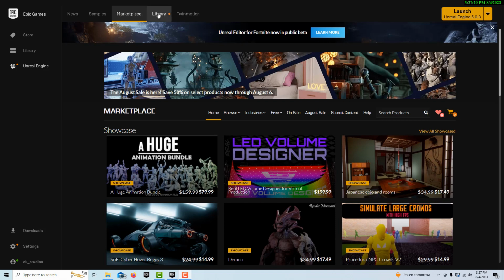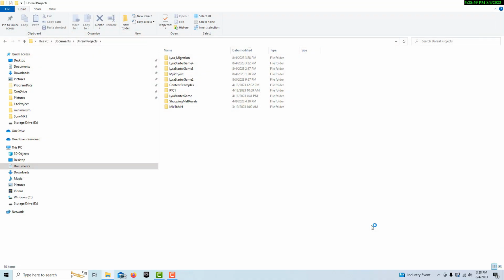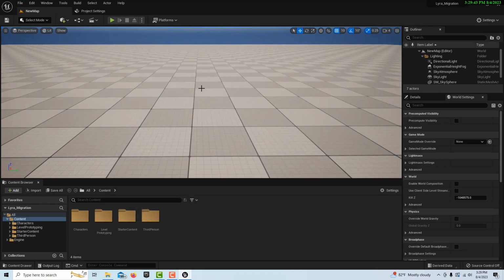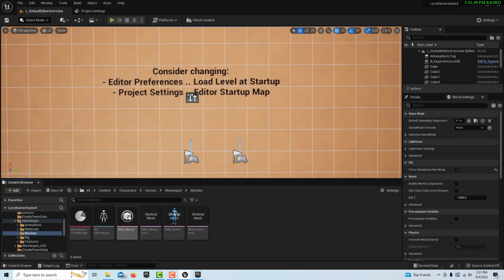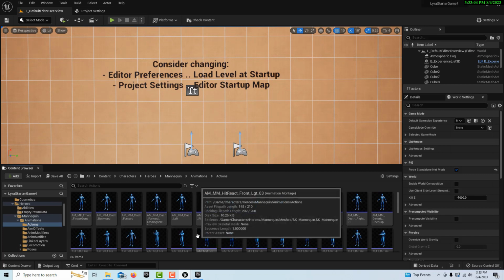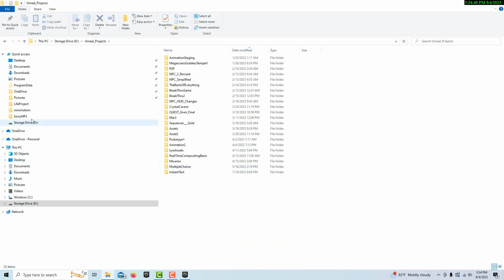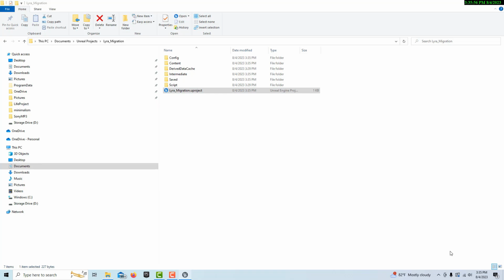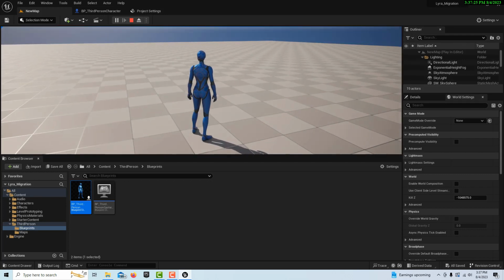Migrating Lyra Assets to Unreal Engine 5.2 in 2023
Updated video on migrating Lyra assets into Unreal Engine 5.2